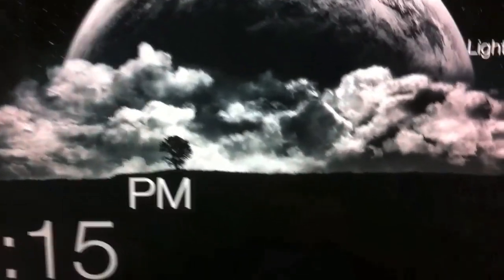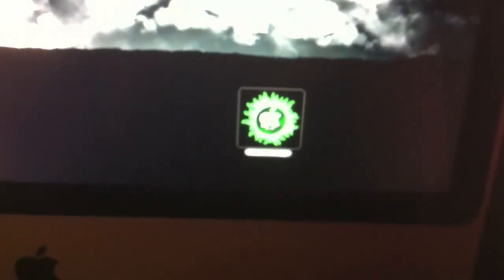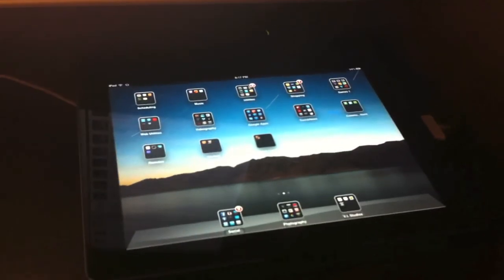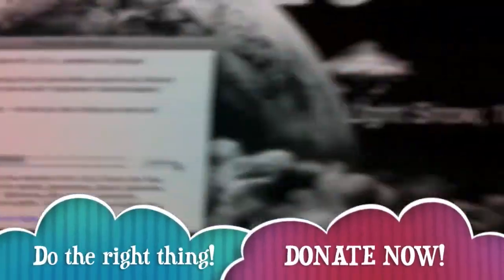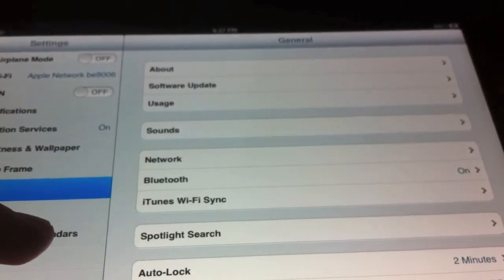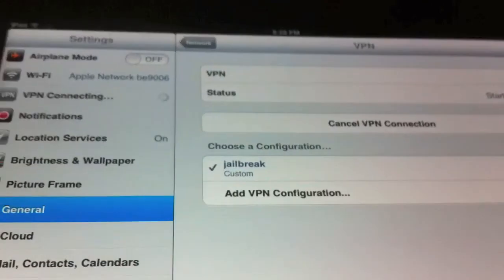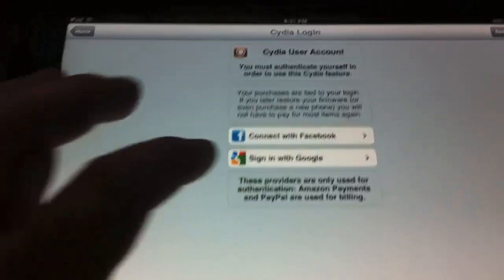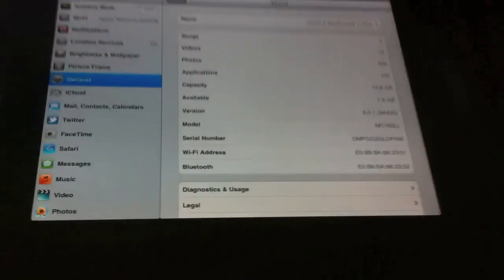How-To: iPad2 Jailbreak & VPN Fix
Jailbreaking my iPad2 (and dealing w/ the VPN connection issue)...Yes it is a long video but it might benefit those who are scared to try a jailbreak or have never done one before.